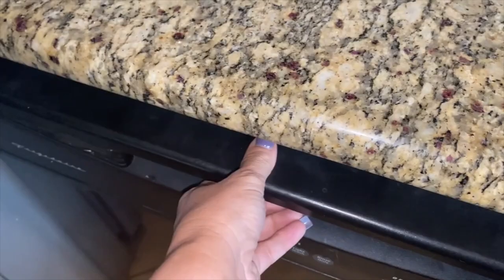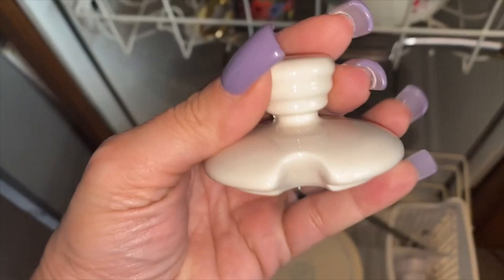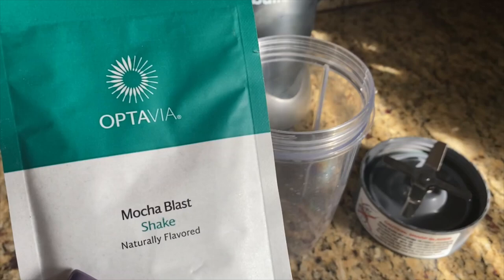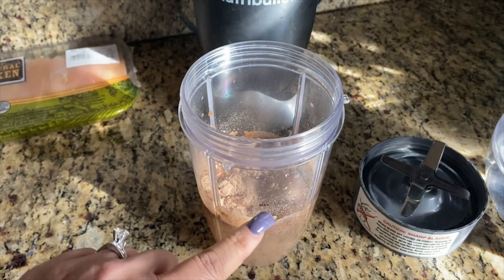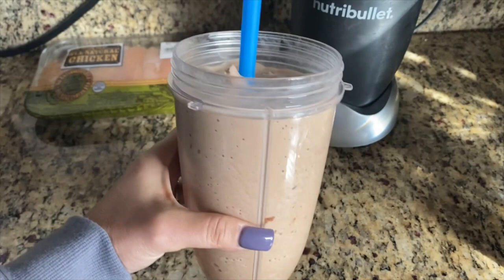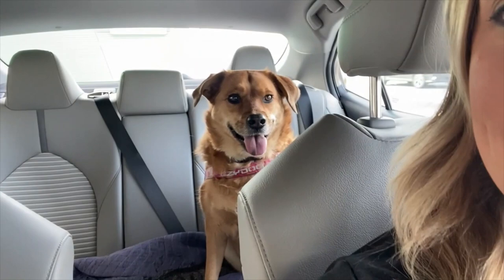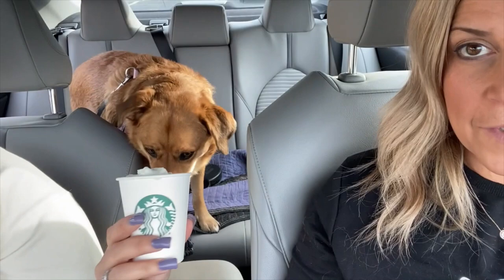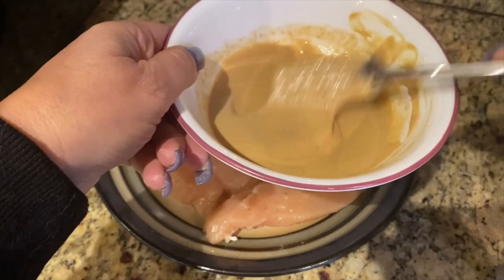OPTAVIA PRETZEL AND ASIAN CHICKEN